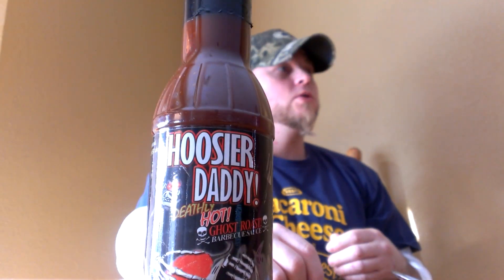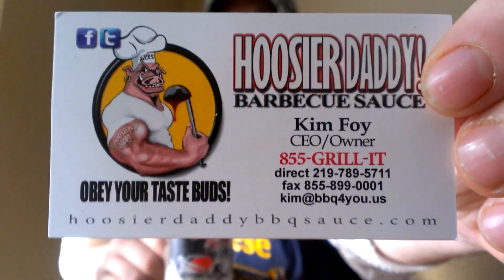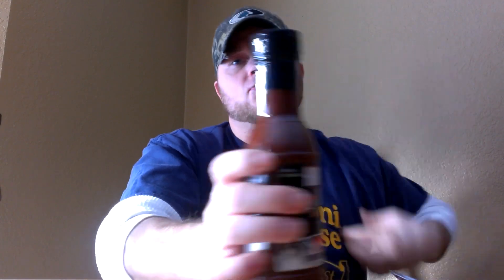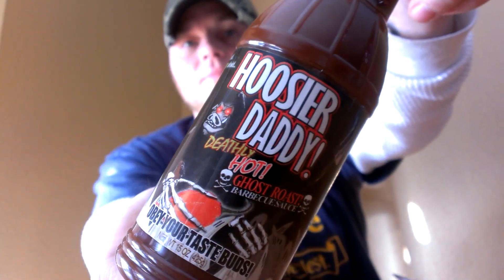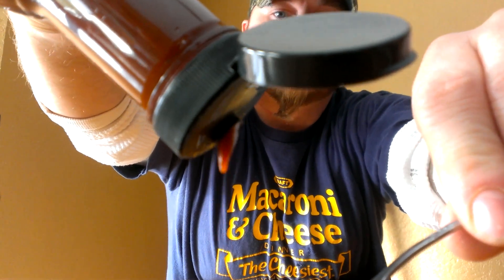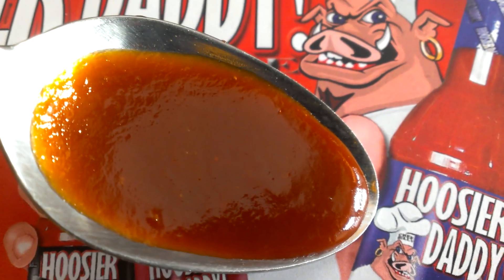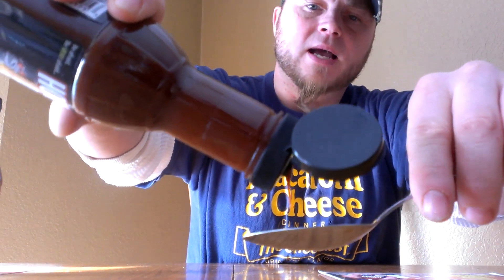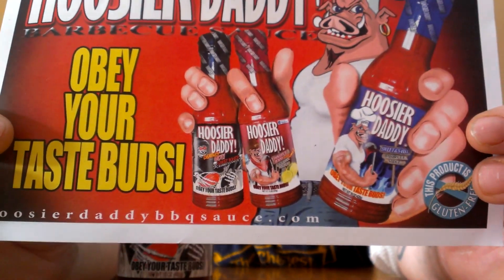GHOST PEPPER BBQ SAUCE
Hoosierdaddybbqsauce.com  brings to you the ghost roast BBQ sauce,  a very nice blend of spices brings you the flavor you want with the heat you desire. Wakes up the taste buds for sure.